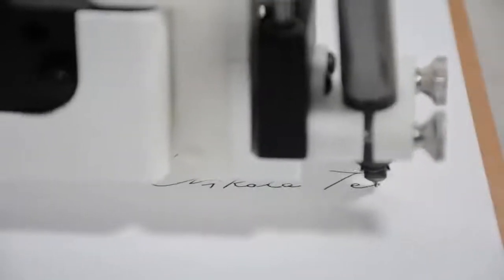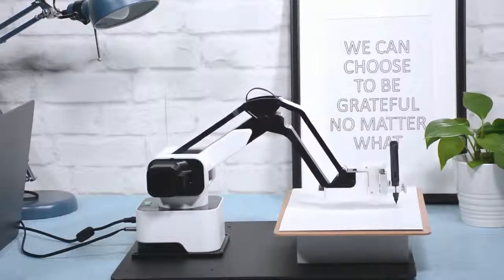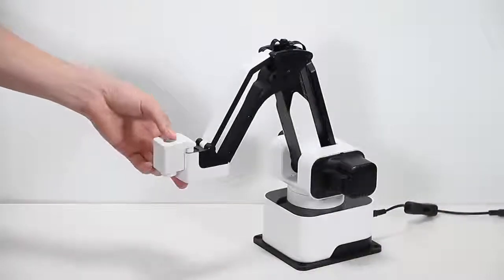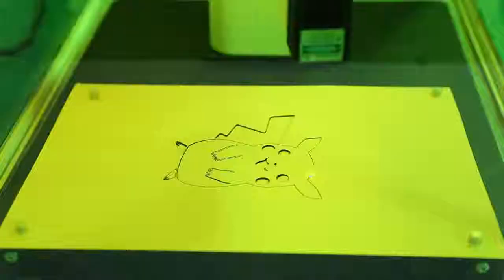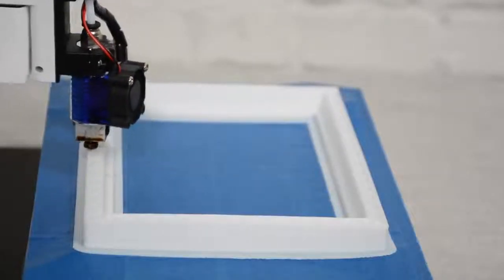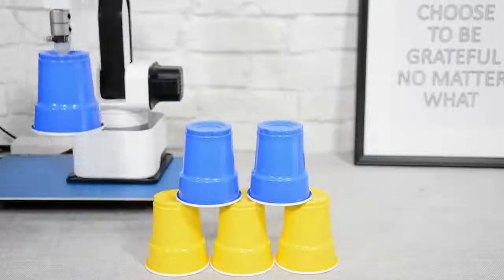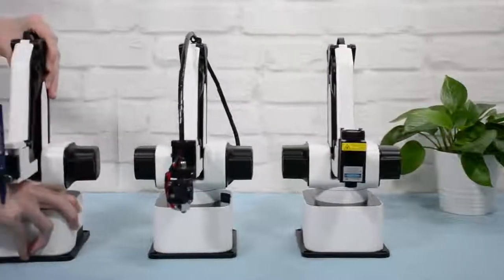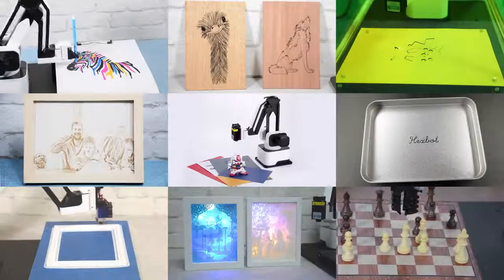Hexbot The Modular All In 1 Desktop Robot Arm For Everyone